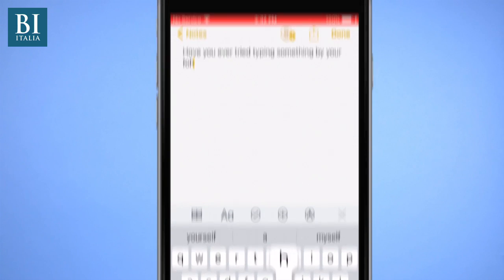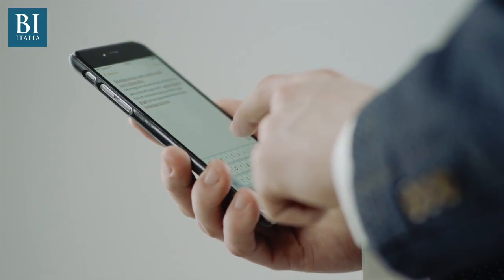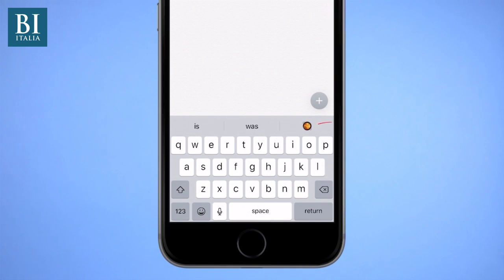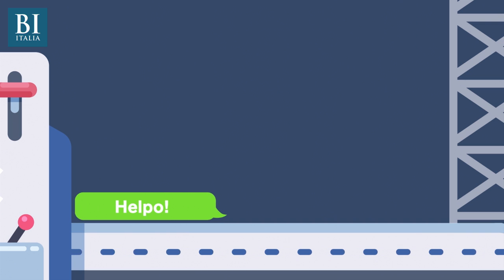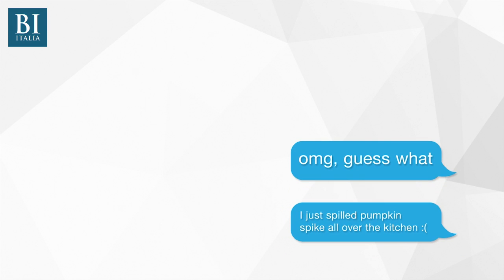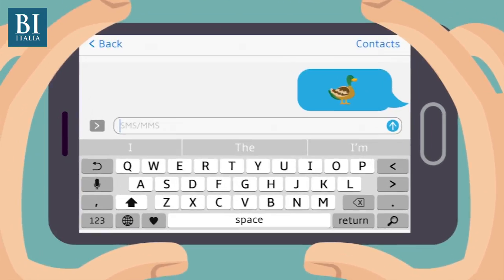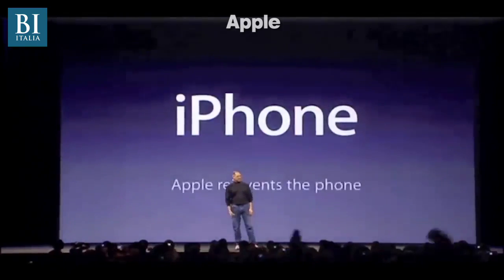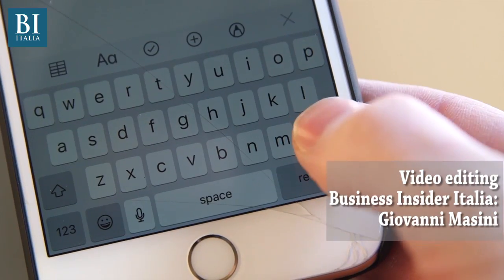Perché è così difficile migliorare il correttore automatico dello smartphone | Insider Italiano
A chi non è mai capitato di "litigare" con il proprio smartphone nel tentativo di scrivere nel modo giusto una parola che il correttore automatico si ostinava a non volere riconoscere (e a dettare a modo proprio)?A volte questo tipo di difficoltà genera errori indesiderati e equivoci imbarazzanti. Tuttavia, nonostante i tecnici siano al lavoro da oltre dieci anni per affinare al meglio questa tecnologia, non si è ancora giunti a ridurre il margine di errore in modo significativo.Abbiamo parlato con un ex ingegnere del software ad Apple, che ci spiega in questo video perché è così difficile perfezionare una tecnologia come quella del correttore automatico.